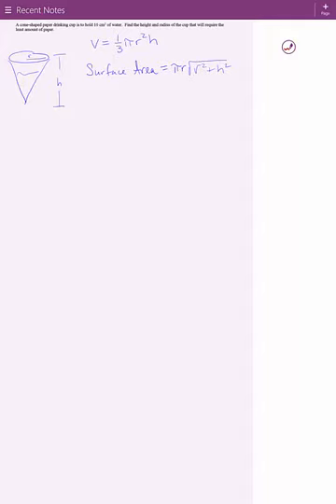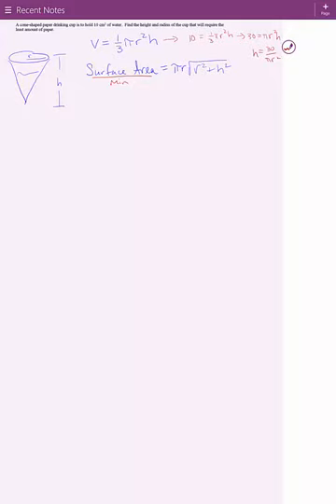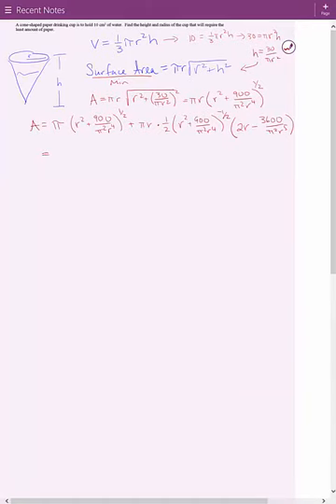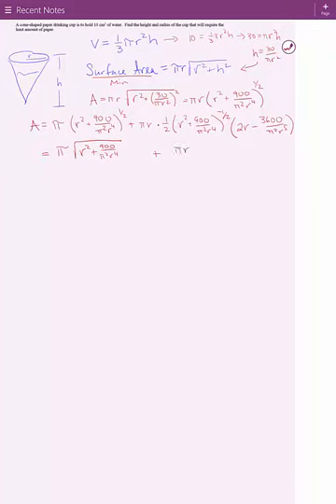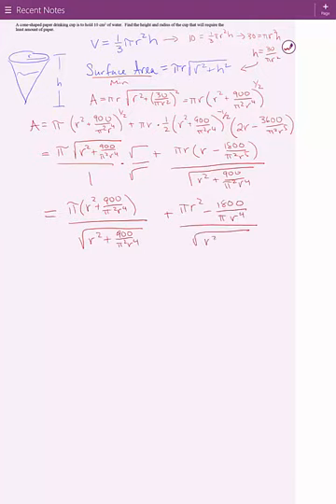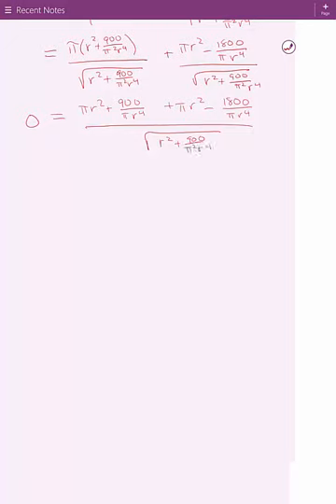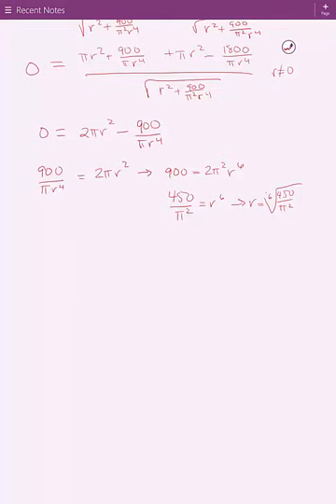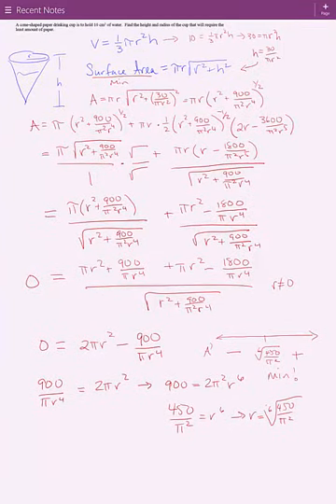MAC 2311 Exam 3 Review Question 10